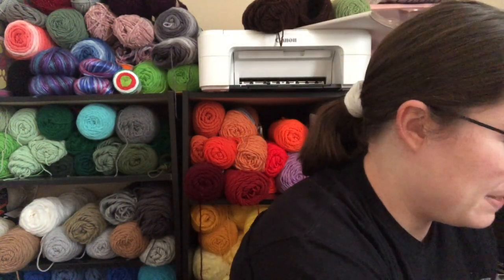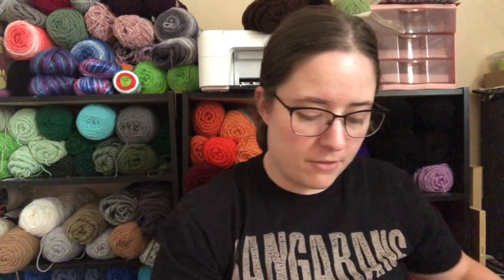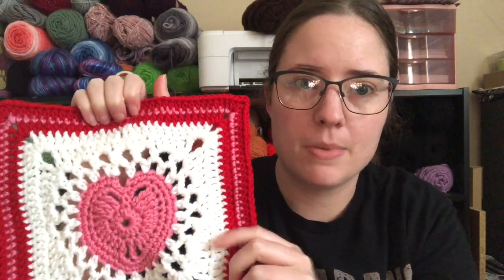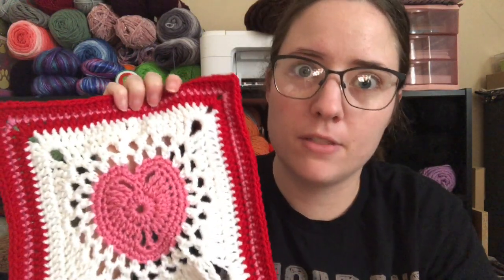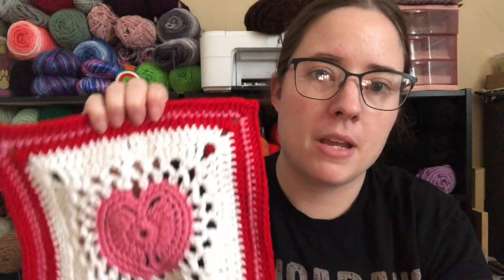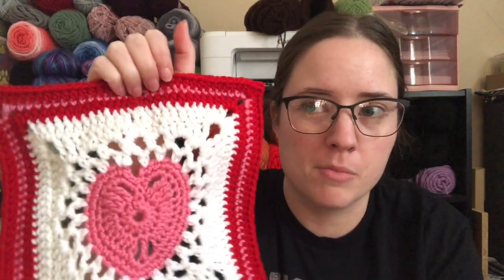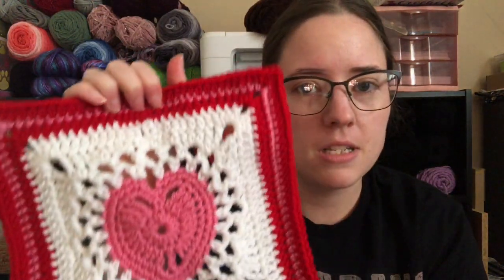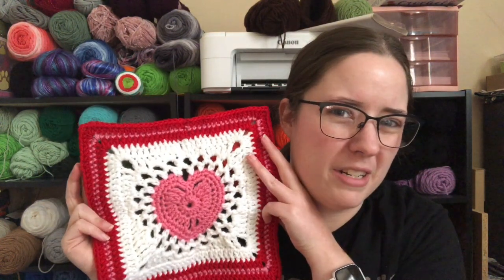Whatcha Working On Wednesday | WIP Wednesday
Happy Mail
Ella Roberts